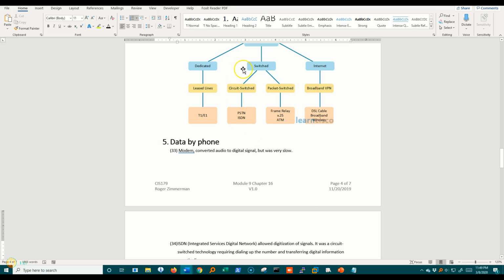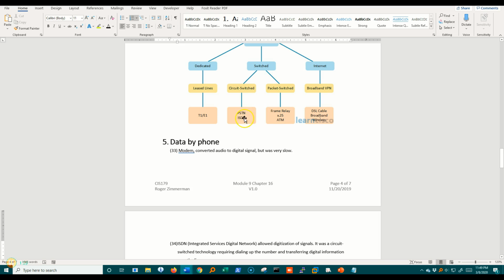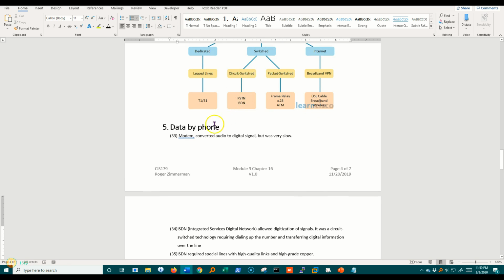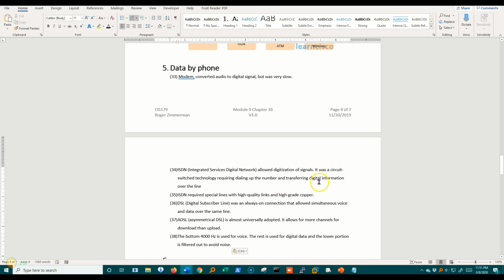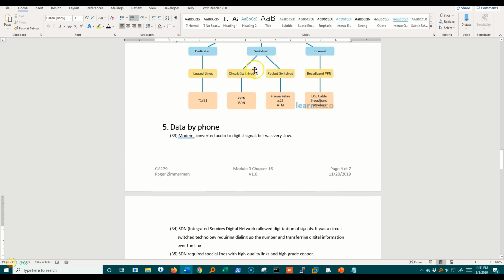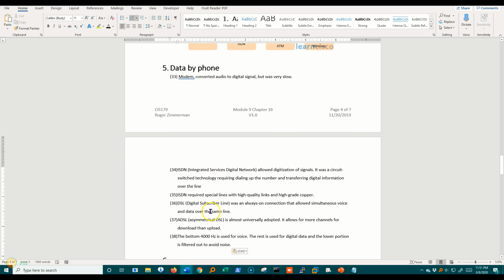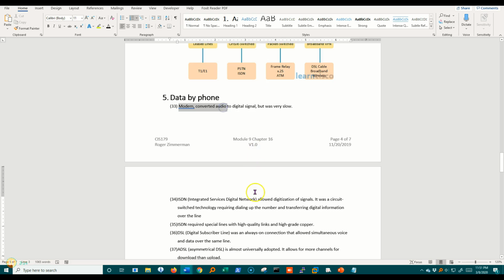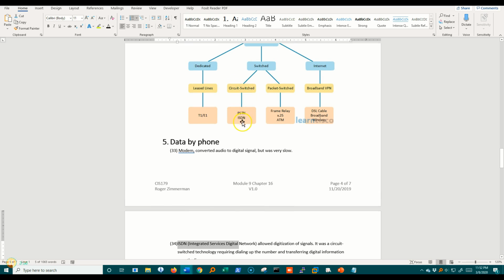10-05 Data by phone